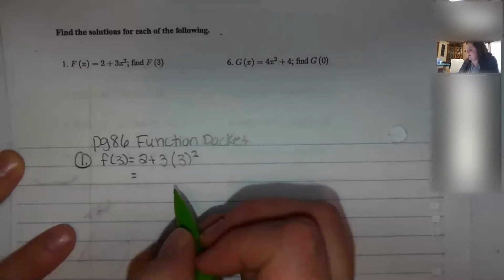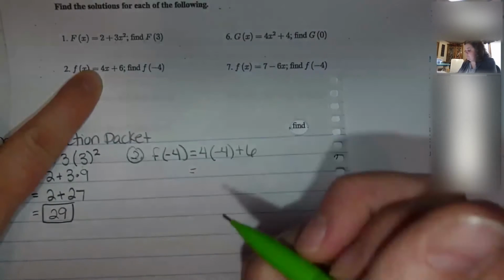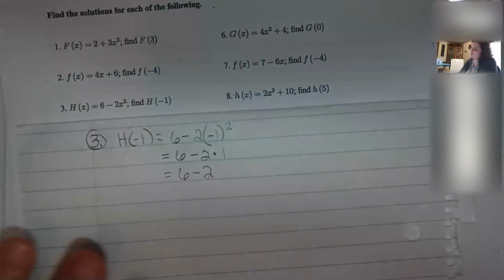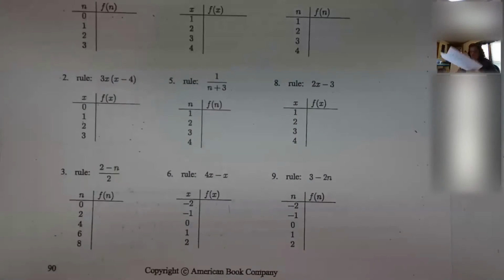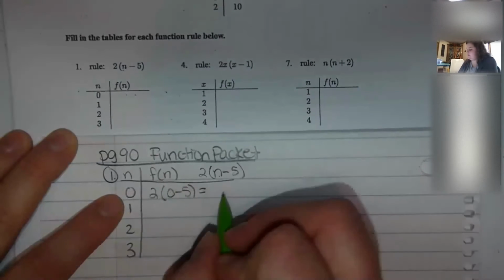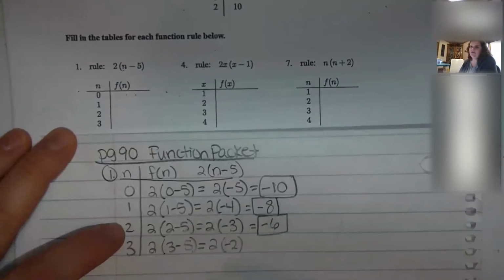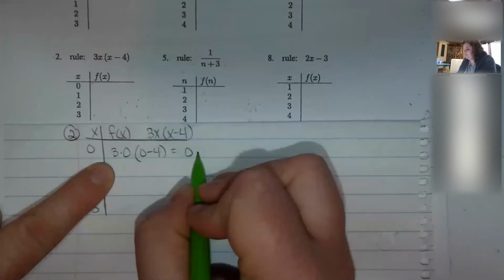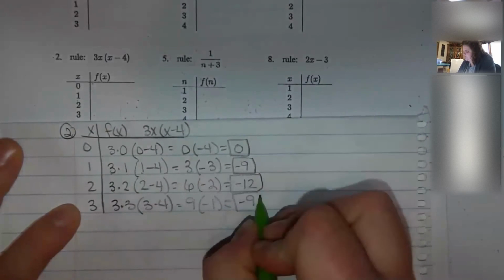Copy of official 86, 90, 93, 95, 96 function packet